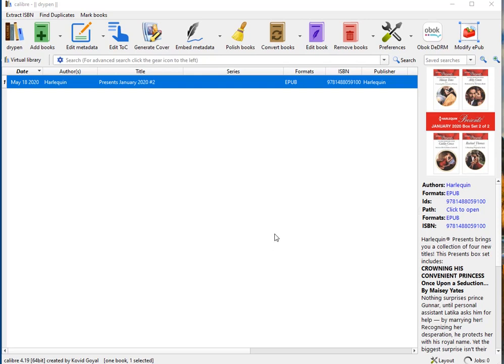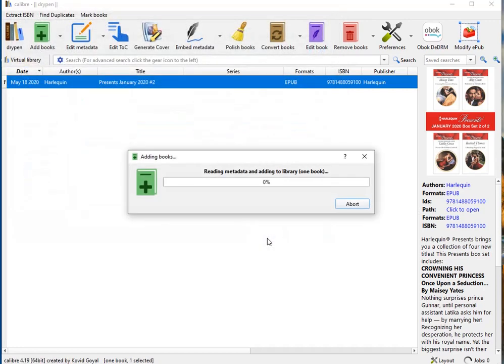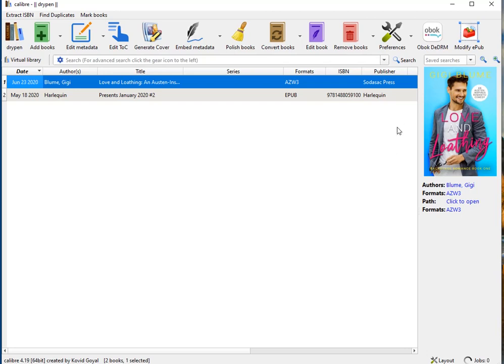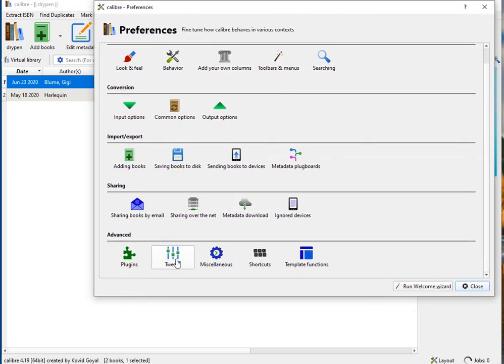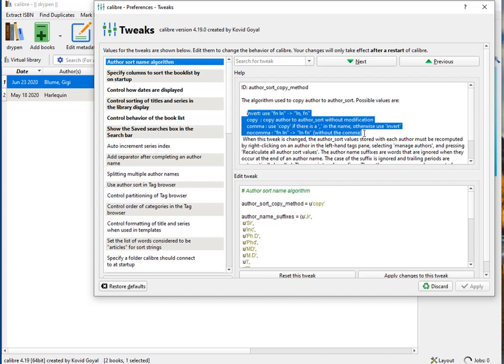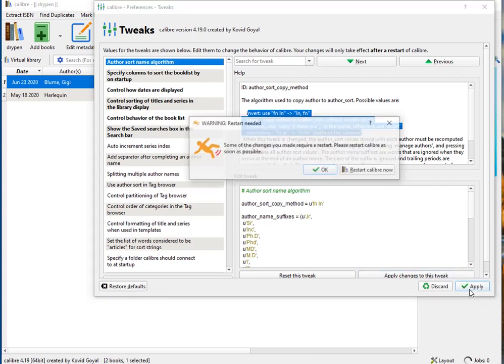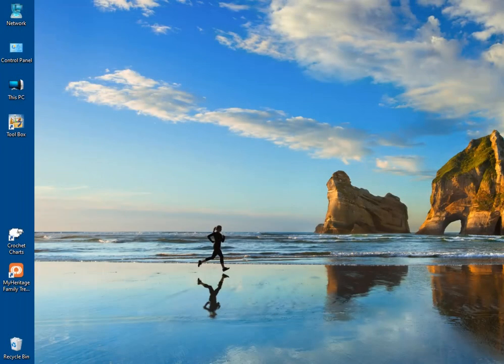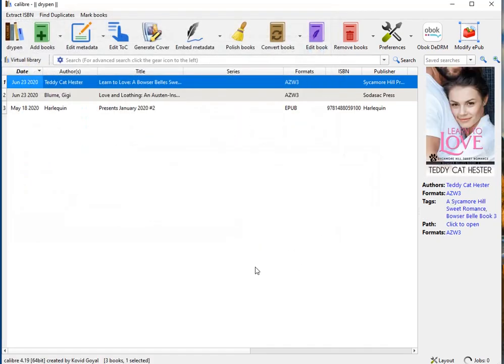Calibre Author Sort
How to change how authors show up when adding to Calibre